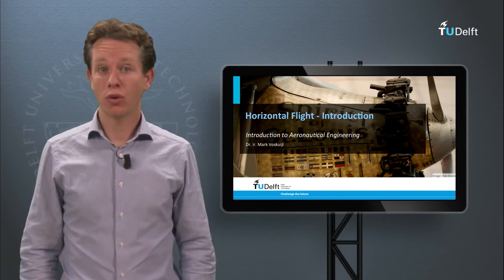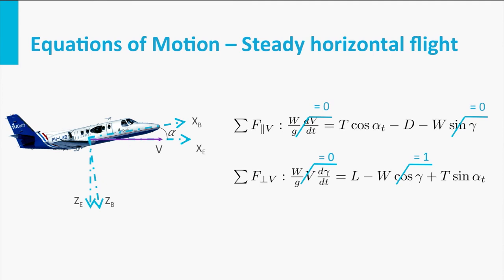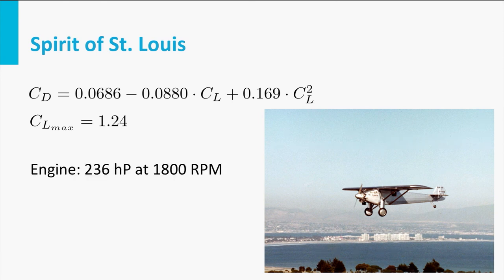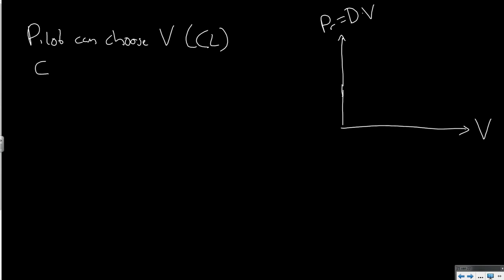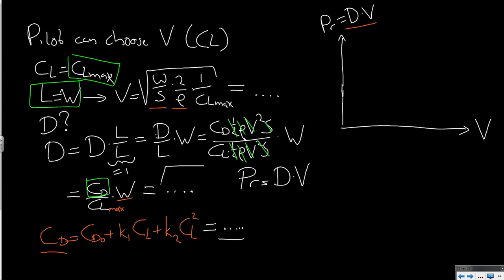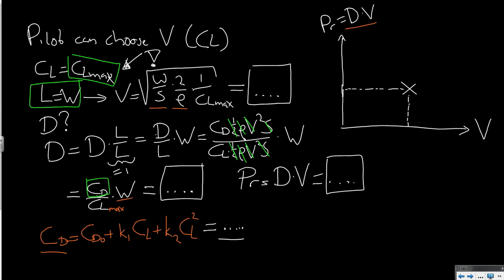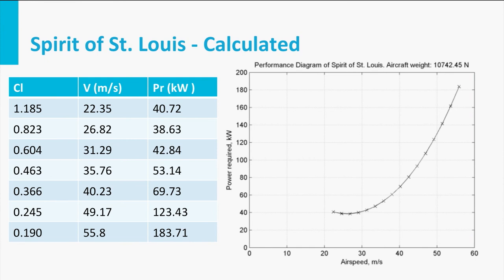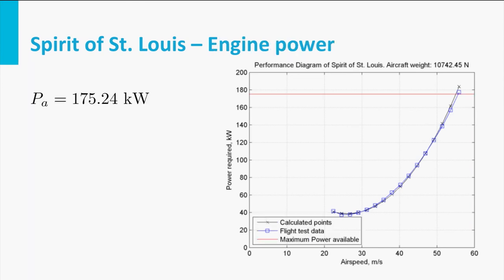AE1110x - W09_2a - Horizontal Flight: Introduction